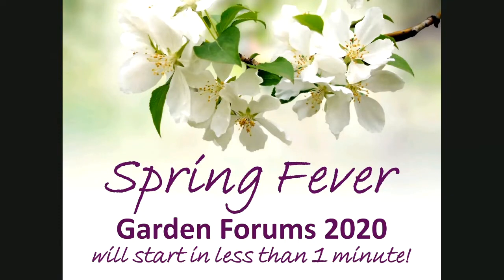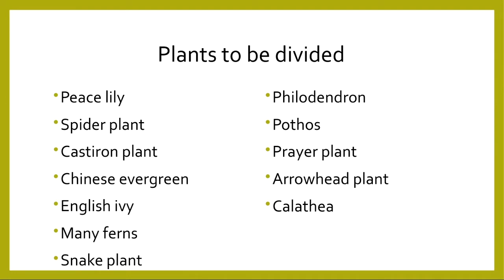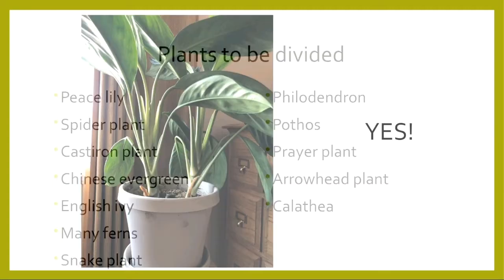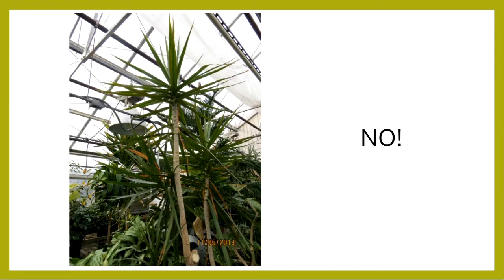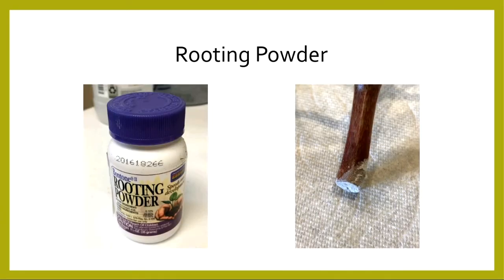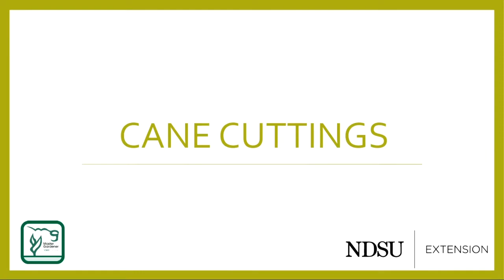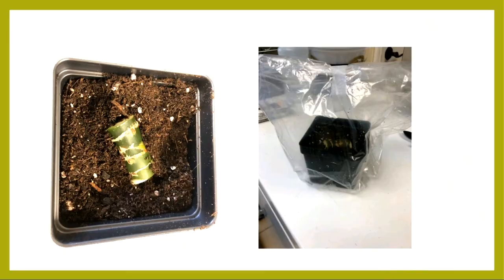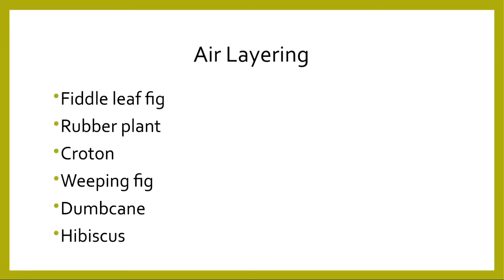Spring Fever 2020: Plant Parenting 101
Houseplants have never been more popular! Learn how to increase the number of plants you have through division, cuttings, and air layering with Esther McGinnis, NDSU Extension Horticulturist.